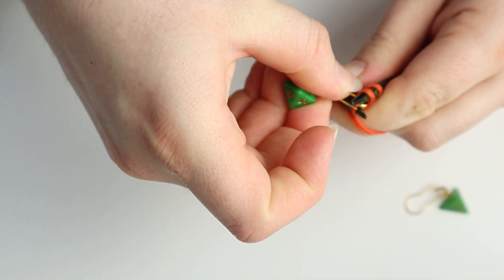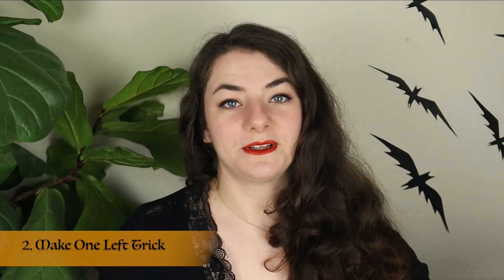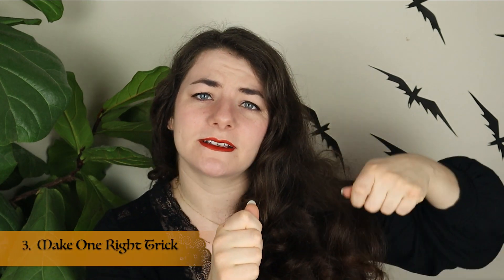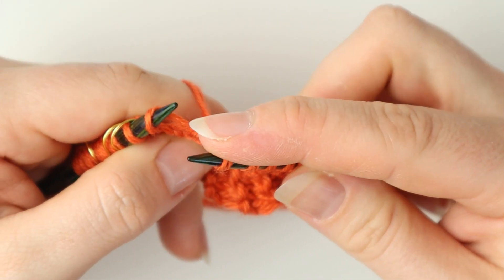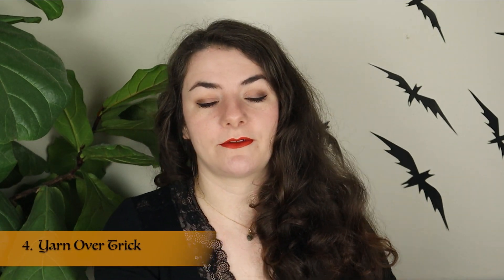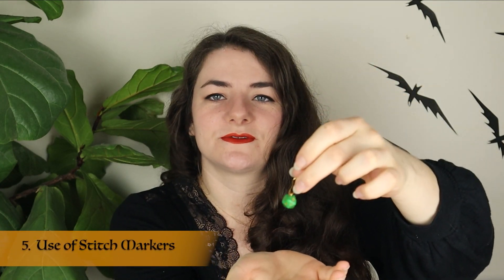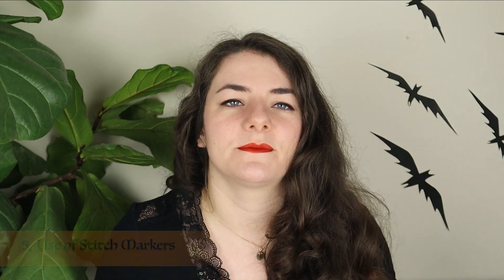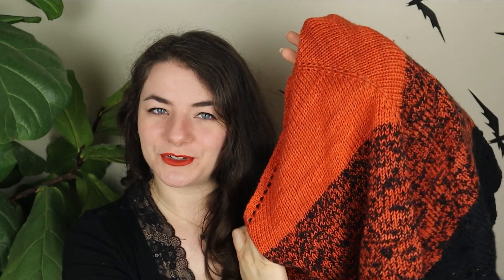6 Tips and Trick for Knitting Shawls (with Free Knitting Pattern!) | 13 Projects of Halloween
With the release of the second free pattern of 13 Projects of Halloween, I thought I would share 6 tips and tricks that I have learned over the years. These tips can help you with picking up styitches for garter tabs, help with M1L (make one left), M1R (make one right), keeping your track of your lace or shaping, use of life lines, and using stitch features to keep track of where you are in a pattern.

This shawl is made with just under three skeins of fingering weight yarn, two in black and one in orange.

If you knit one of these please use 13ofHalloween to share your project. I would love to see what you make!